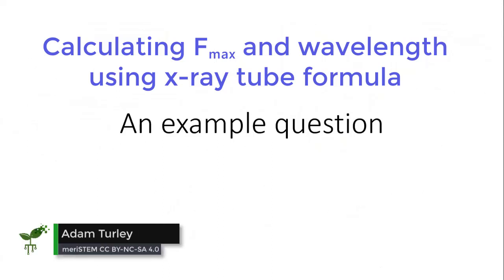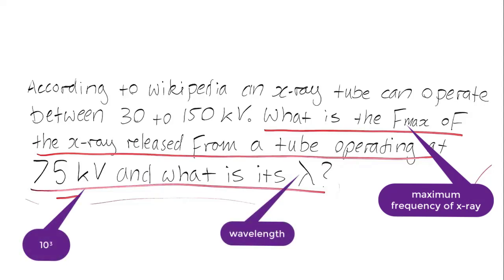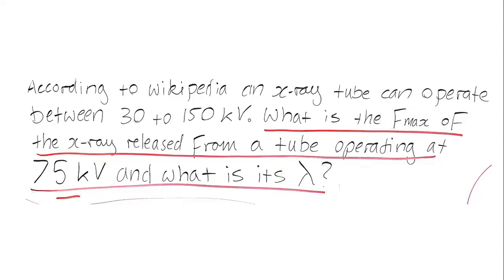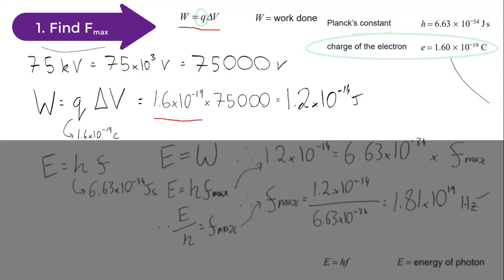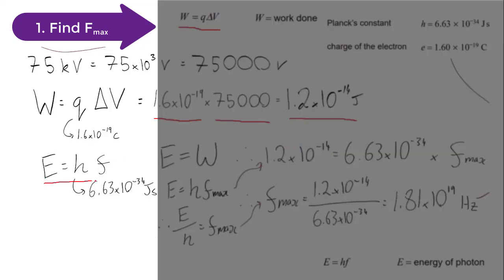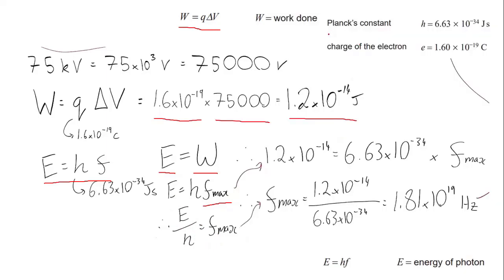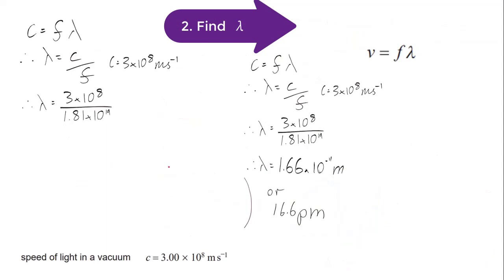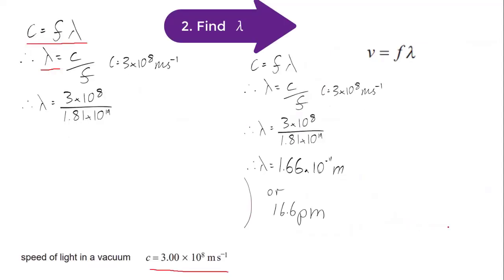Calculate Fmax worked example | Quantum Mechanics | meriSTEM